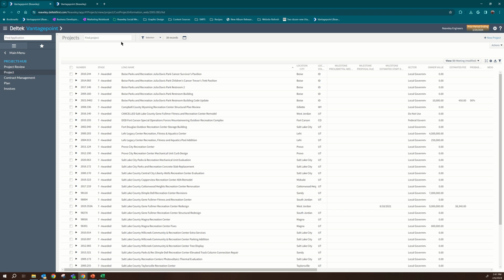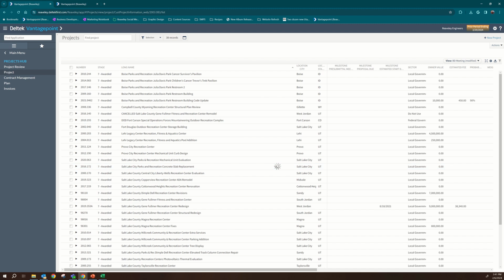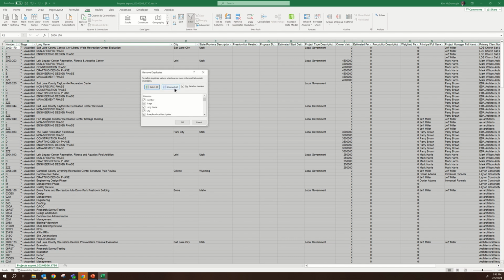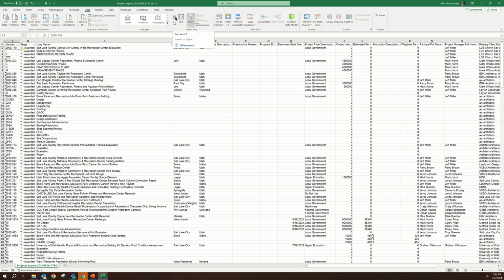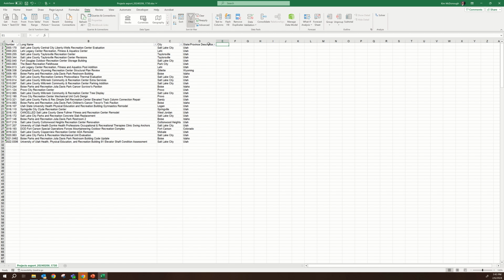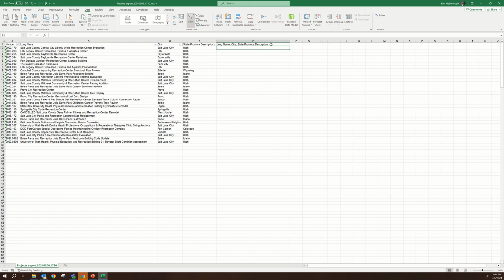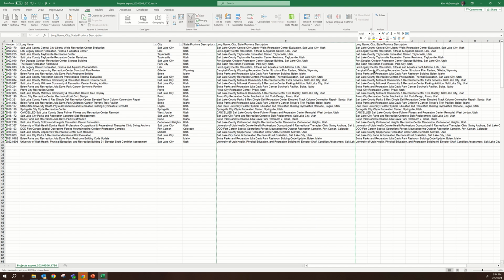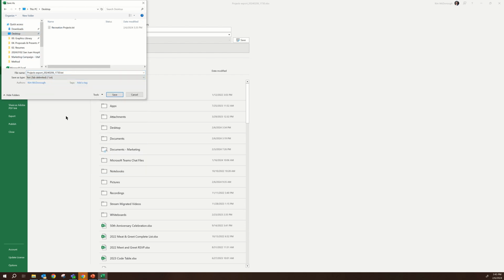How to Convert a Spreadsheet Into a Usable Text Datasource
Adobe InDesign allows for the merging of data, but only from a CSV or simple text file. In this video, we'll review the process of converting a spreadsheet into a simple text file to simplify the InDesign merge process.